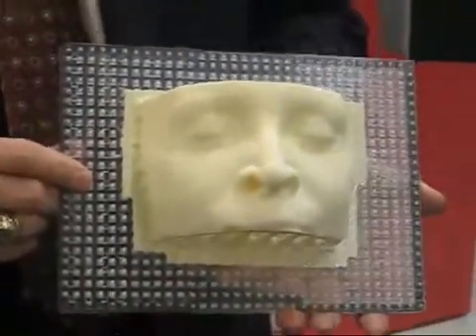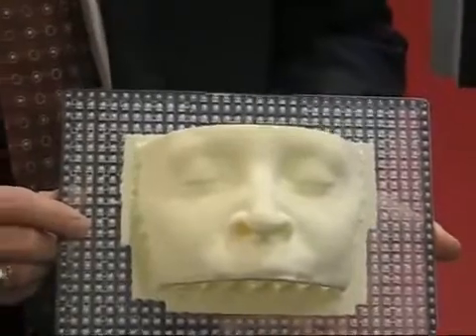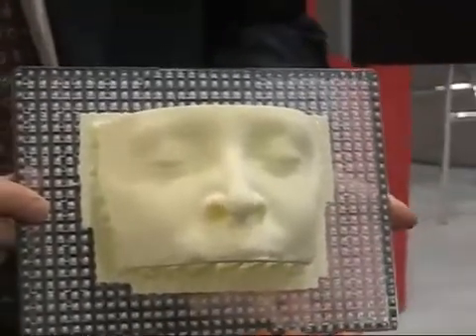Polk V flash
3D Systems V-Flash. The most affordable comercially avalible 3D Printer. $9900.00. It has 0.004 layer thickness, and very high accuracy for being the most affordable 3D Printer on the market. This is all possible using If you have any questions or want additional informaiton please goto:

Order you V-Flash today before the back order gets worst!